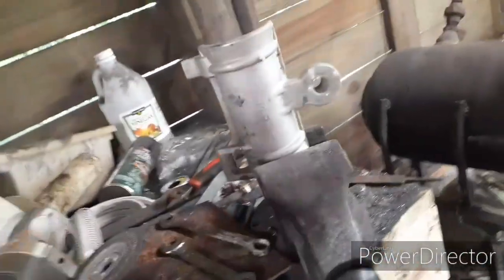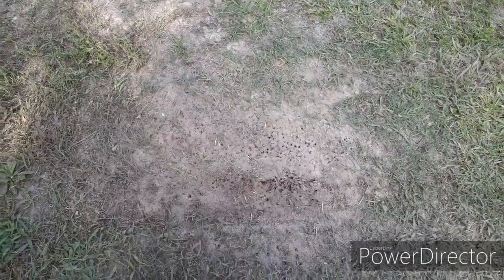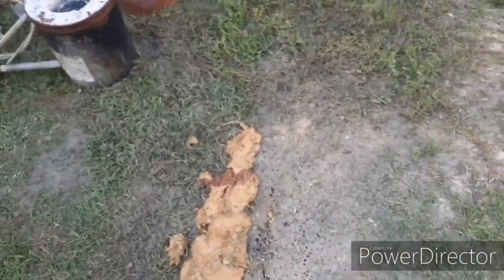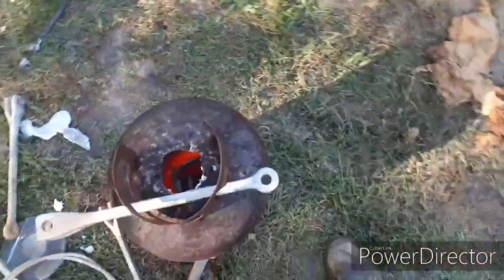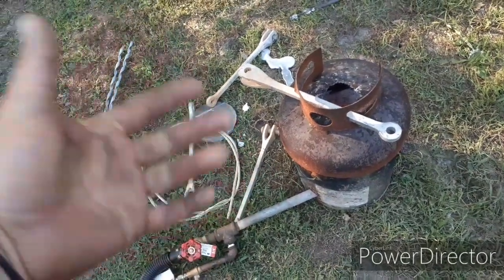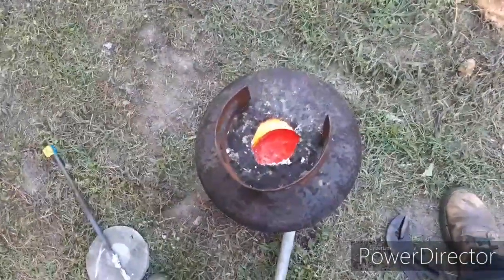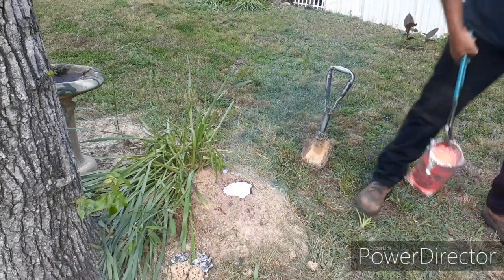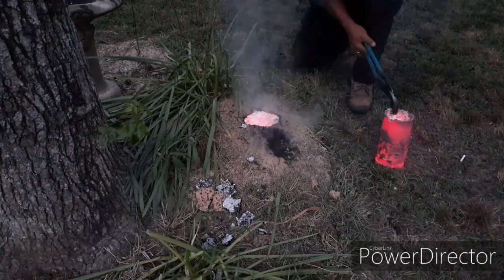Oak Tree Ant Hill Casting part 1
I tried to cast a nest in the yard and failed so I decided to cast the ant nest beside the oak tree. This video is the pouring the next video will be the digging up has it got late.